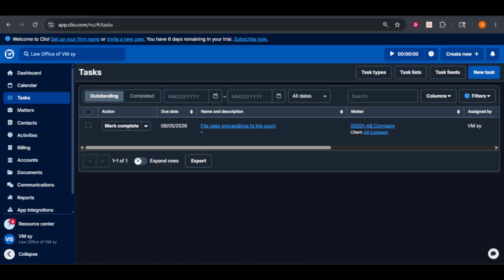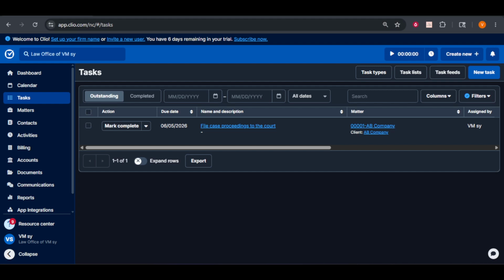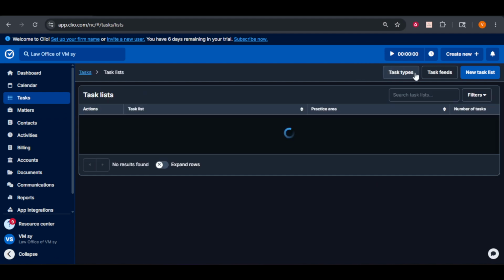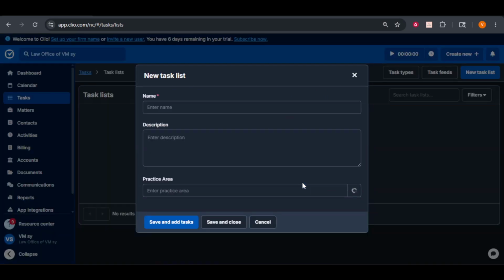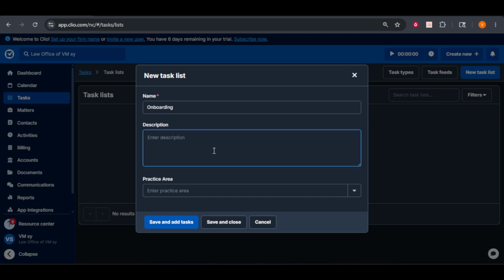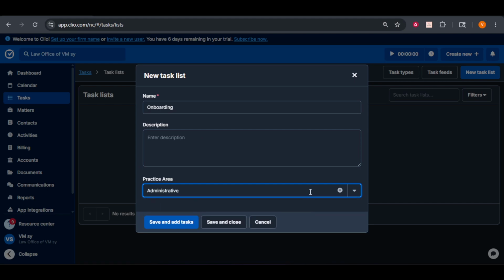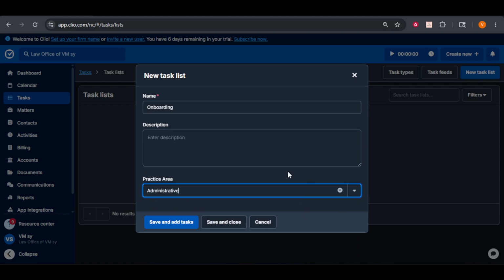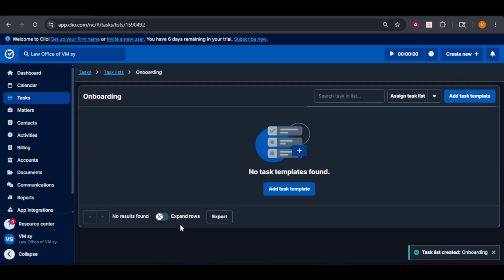How to Create a Task List in Clio Manage (Complete Steps)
In this video, you will learn how to create a task list in Clio Manage, a powerful software tailored for legal professionals. We’ll walk you through each step to help streamline your workflow and enhance productivity by efficiently managing your tasks within the platform.

By the end of this video, you’ll have a clear understanding of how to set up your task list, customize it to your needs, and maximize your organizational capabilities. Watch till the end to discover the best practices for managing your tasks effectively!